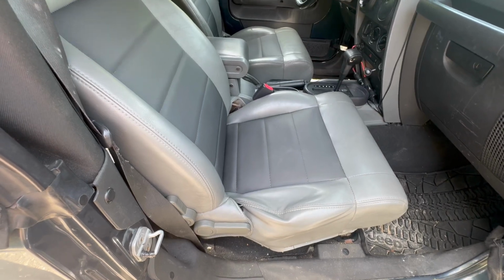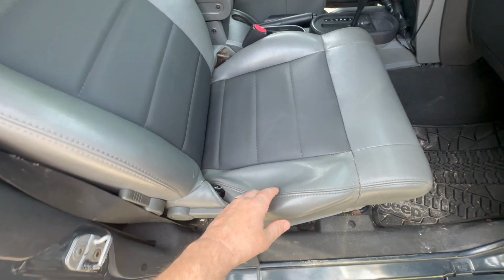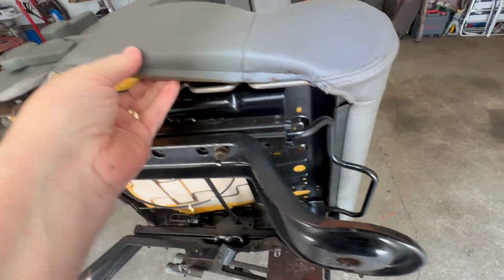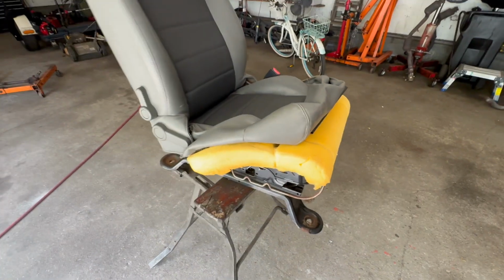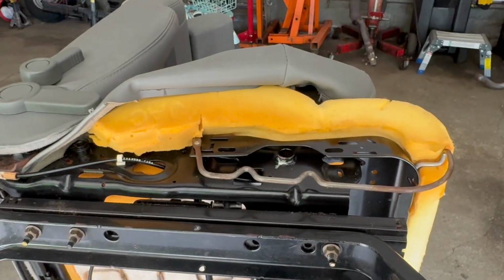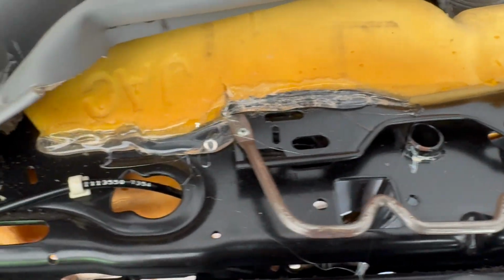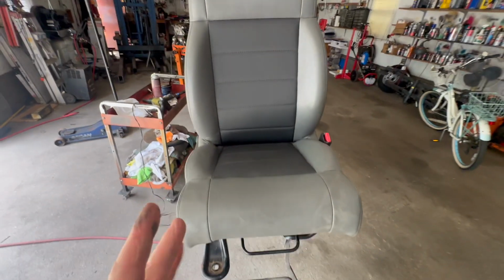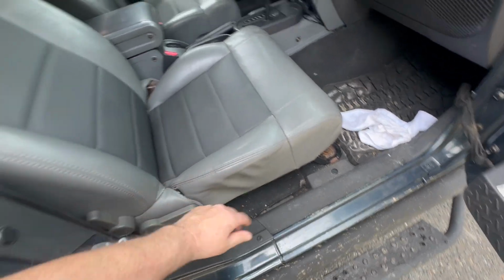How to Restore a Collapsed or Flat Car Seat Cushion -DIY Fix for Deflated Seats!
Is your car seat feeling flat, uncomfortable, or sunken in? In this video, I’ll show you how to restore a collapsed or deflated car seat cushion with a simple, cost-effective DIY method. Whether your foam has worn out or your seat has lost its support, this step-by-step tutorial will bring comfort back to your ride.

🛠️ No upholstery experience needed—perfect for beginners!